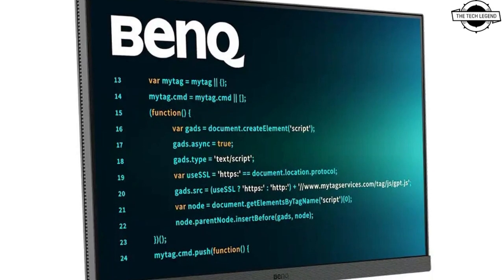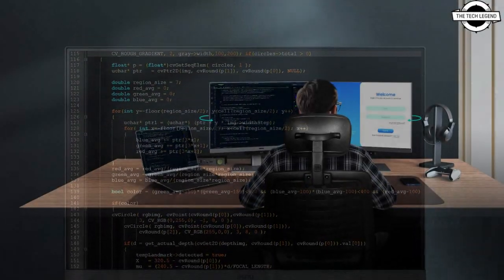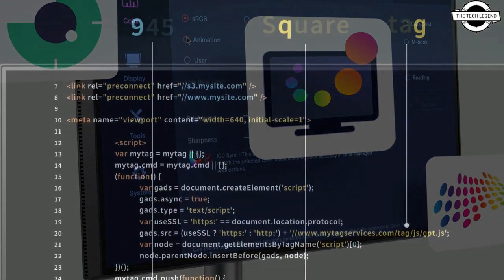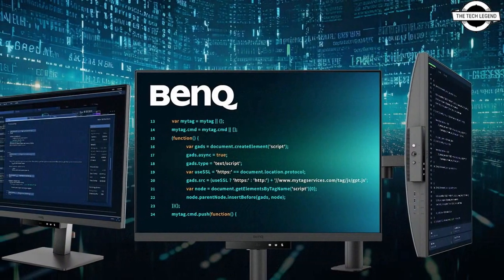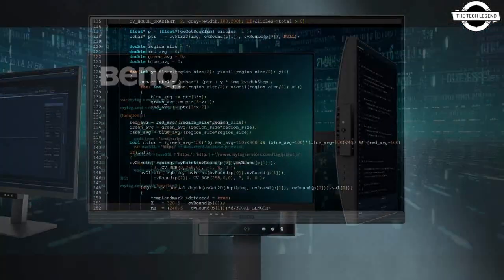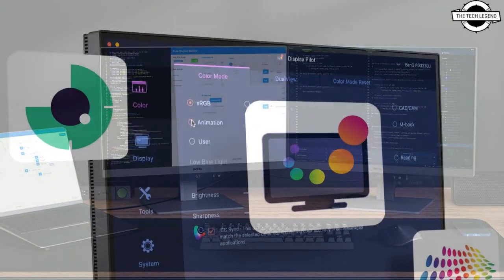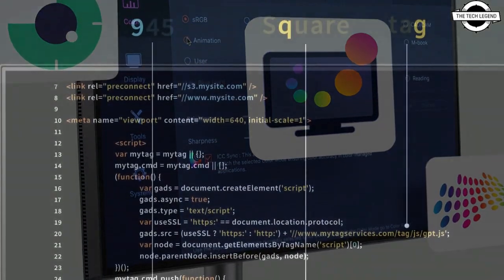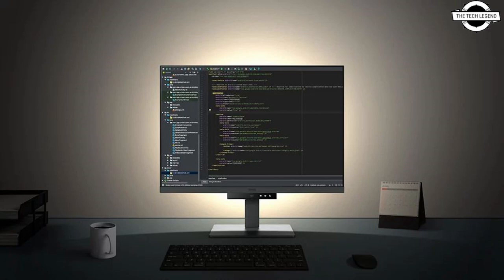BenQ New RD Series Monitors Launched For Developers - Explained All Spec, Features And More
PRODUCT BRAND STORE AMAZON

BenQ announces the upcoming launch of the RD Series, the world's first line of monitors custom-crafted to meet the unique and extensive needs of programmers. Equipped with BenQ-exclusive Fine-Coated Panel (varies by models), with advanced anti-glare, anti-reflective properties designed specifically for coding, RD Series offers devs utter clarity to focus entirely on long lines of code. "As a user-centric company, BenQ is dedicated to prioritising the needs of its users," said Conway Lee, President of BenQ Corporation. "With a sincere commitment to serving the community, we aim to bring innovation to life and pave the way for the future by introducing the world's first programming monitors in the RD Series." RD Series displays promote programming productivity with an advanced coding mode, delivering crystal-clear fonts for improved code differentiation in both light and dark themes adaptable to diverse development work environments. Accessible at the touch of the dedicated Coding HotKey at the centre of the function bar, the RD Series coding mode readily helps programmers achieve a focused state of flow. Designed to provide maximum clarity and efficiency to code in comfort, RD Series' unique MoonHalo backlight design (varies by model) blends an element of elegance and comforting illumination, ensuring users stay focused and fresh during long sessions working in any environment. Offering the flexibility to adjust preferences, including brightness, colour temperature, light mode, and more. To safeguard prolonged bodily comfort and eye health for coders, RD Series is equipped with Night Hours Protection, combining minimum brightness technology, an eye-care filter for low-light settings, and dark-room display optimisation, as well as Brightness Intelligence Gen 2 automatic ambient light detection and brightness correction. Expected during the first half of 2024, RD Series will comprise RD240Q (16:10 aspect ratio 24.1-inch), RD280U & RD280UA (3:2 28.2-inch), and RD320U & RD320UA (16:9 31.5-inch) models, with options for both ergonomically adjustable and fixed stands. Offered on the smaller 24.1- and 28.2-inch models, the productivity-oriented 3:2 and 16:10 aspect ratios accommodate more lines of code vertically, while the 16:9 31.5-inch provides ample screen real estate for copious amounts of complex code. RD Series also features default KVM (keyboard, video, mouse), Multi-Stream Transport technology, enabling users to daisy-chain multiple extended displays from a single USB-C port, and Display Pilot 2 software includes self-defined shortcuts, desktop partition, application mode, software dimming, circadian mode, and more. Committed to coding comfort and productivity as well as the community at large, BenQ professional monitors incorporate recycled materials and energy-efficient design, demonstrating BenQ's dedication to sustainability and eco-friendly practices in product development.